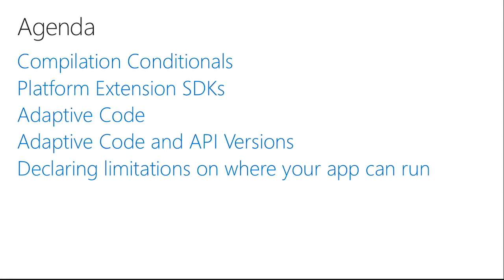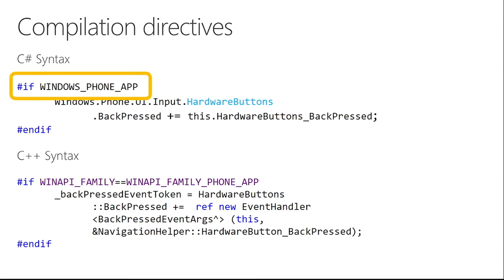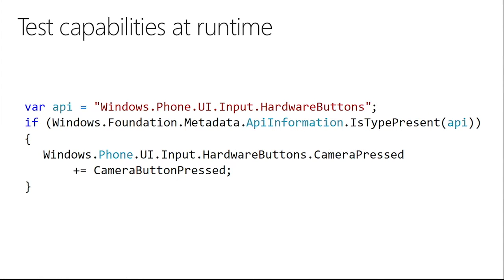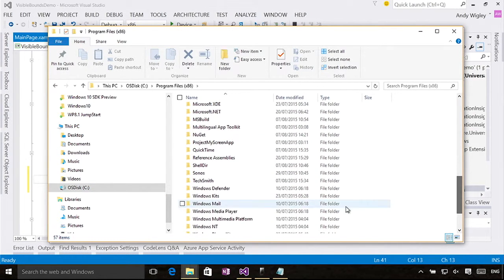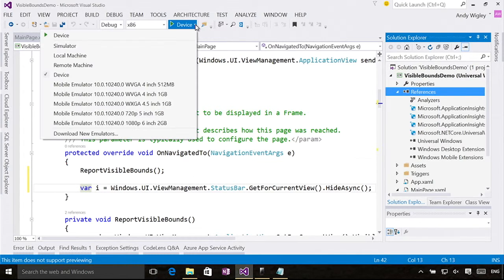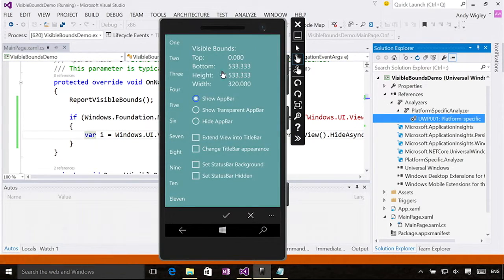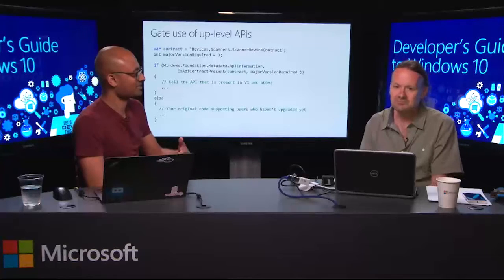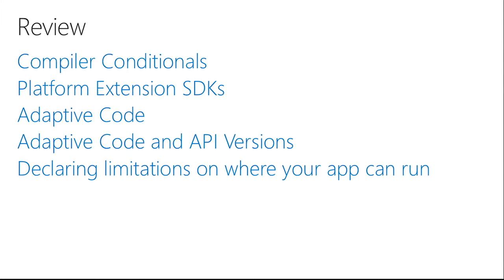05 - Adaptive Code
Speakers: Shen Chauhan, Andy Wigley

Dig deeper into the code that supports the ability of UWP apps to run on any Windows 10 device and to provide a great user experience. Look at the Platform Extension SDKs and then move to adaptive code.